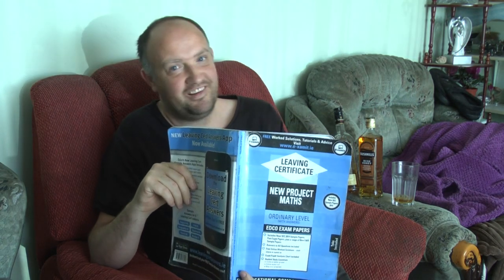2014 basic (O) Maths Tips [Episode #6 - Project Maths] (Leaving Cert 2014)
A few words of advice in advance of the 2014 Maths exam! :)

Eoin Jackson holds the record for having passed a record 27 subjects in the 2010 Leaving Cert. (17 of these subjects were at Higher Level). He co-founded the XLc Project in 1998, and has taught several subjects at LC Higher level. He has being doing predictions for many of the Leaving Cert subjects since 1999, and is pleased to continue doing them, as they prove so useful for the LC students.

The theme tune of the video is:-
"Waking Nightmare".

All the music in this comes from Waterford pop band LAMPH, and was written by Clodagh and Eoin Jackson.

(U should *definitely* go and 'like' their page on facebook!)

Leaving Cert 2014 Home Economics
Leaving Certificate Home Economics 2015
Leaving Cert 2014 English
Leaving Certificate English 2015
Leaving Cert 2014 Hebrew Studies
Leaving Certificate Hebrew Studies 2015
Leaving Cert 2014 Maths
Leaving Certificate Maths 2015
Leaving Cert 2014 Engineering
Leaving Certificate Engineering 2015
Leaving Cert 2014 Geography
Leaving Certificate Geography 2015
Leaving Cert 2014 Irish
Leaving Certificate Irish 2015
Leaving Cert 2014 Russian
Leaving Certificate Russian 2015
Leaving Cert 2014 Business
Leaving Certificate Business 2015
Leaving Cert 2014 French
Leaving Certificate French 2015
Leaving Cert 2014 History
Leaving Certificate History 2015
Leaving Cert 2014 Biology
Leaving Certificate Biology 2015
Leaving Cert 2014 Art
Leaving Certificate Art 2015
Leaving Cert 2014 German
Leaving Certificate German 2015
Leaving Cert 2014 DCG
Leaving Certificate DCG 2015
Leaving Cert 2014 Physics
Leaving Certificate Physics 2015
Leaving Cert 2014 Accounting
Leaving Certificate Accounting 2015
Leaving Cert 2014 Spanish
Leaving Certificate Spanish 2015
Leaving Cert 2014 Chemistry
Leaving Certificate Chemistry 2015
Leaving Cert 2014 Economics
Leaving Certificate Economics 2015
Leaving Cert 2014 Construction Studies
Leaving Certificate Construction Studies 2015
Leaving Cert 2014 Classical Studies
Leaving Certificate Classical Studies 2015
Leaving Cert 2014 Ag. Science
Leaving Certificate Ag. Science 2015
Leaving Cert 2014 Swedish
Leaving Certificate Swedish 2015
Leaving Cert 2014 Music
Leaving Certificate Music 2015
Leaving Cert 2014 Religious Education
Leaving Certificate Religious Education 2015
Leaving Cert 2014 Applied Maths
Leaving Certificate Applied Maths 2015
Leaving Cert 2014 Italian
Leaving Certificate Italian 2015
Leaving Cert 2014 Japanese
Leaving Certificate Japanese 2015
Leaving Cert 2014 Technology
Leaving Certificate Technology 2015
Leaving Certificate Predictions